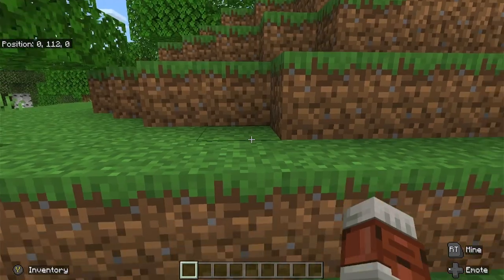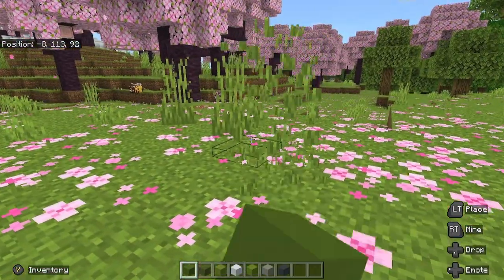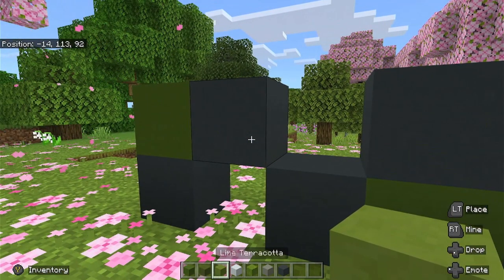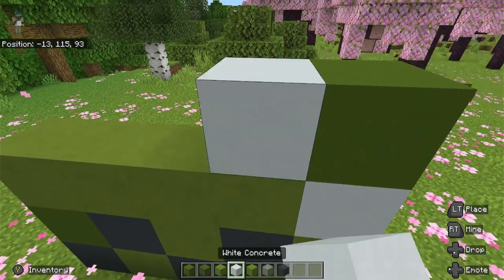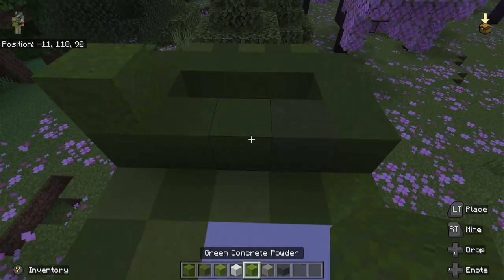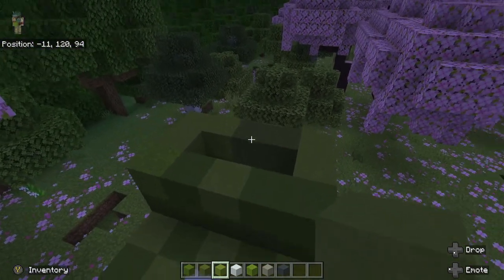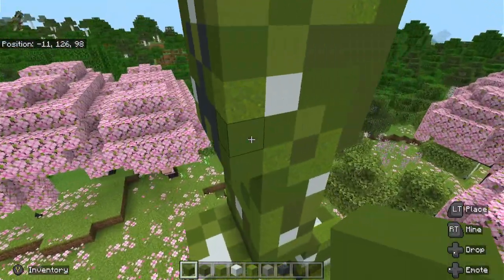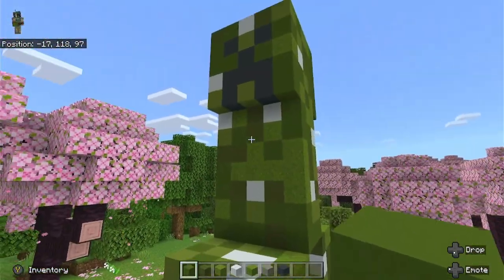MINECRAFT | How To Craft A Creeper [with Commentary]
In this video, I demonstrate how to build a giant Creeper in Creative Mode.